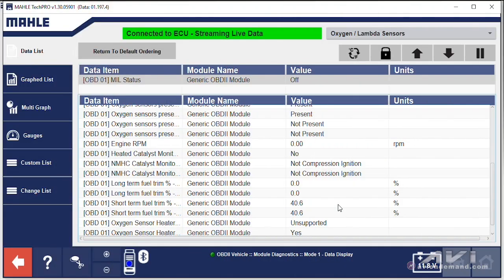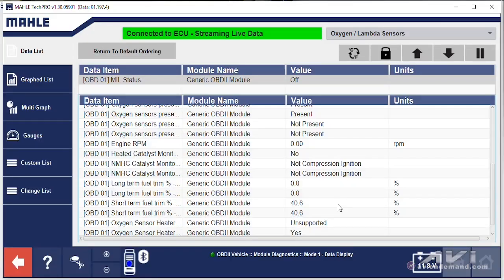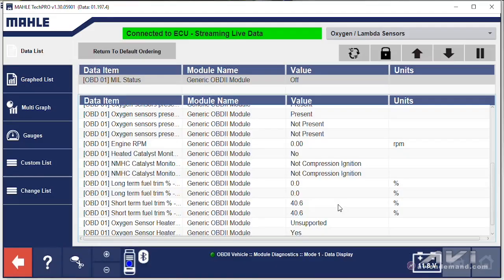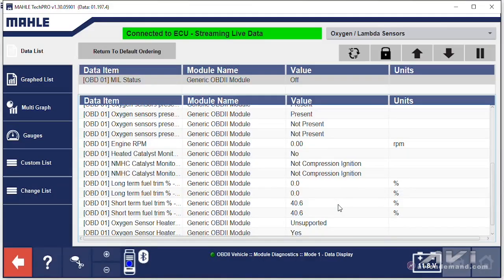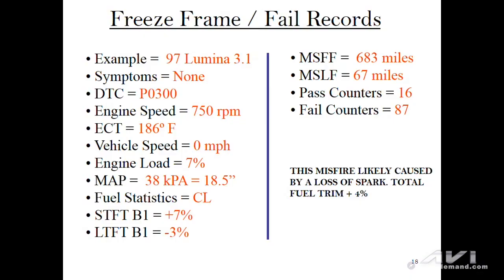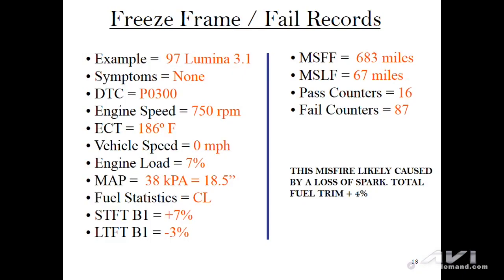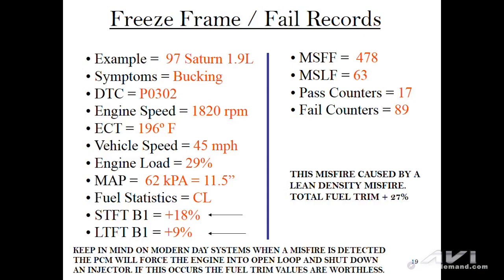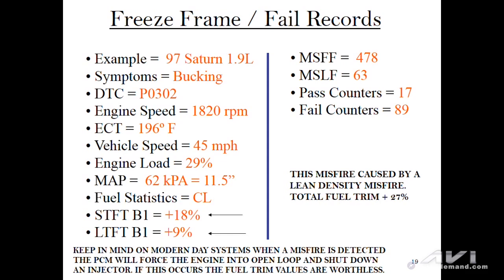P0300 Fix by Reading Freeze Frames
AVI on demand dot com. Automotive trai

ning you can receive anywhere, anytime. Your online training starts here.

This vehicle behind me has a misfire code. Now what we'd like to point out is if it is an ignition related misfire, all we basically have to to do is look at the fuel trim values because an ignition type misfire will not cause significant fuel trim corrections. But if it's an air fuel ratio type misfire, for example, like a lean density misfire from bad injector, vacuum leak, bad mass airflow, you will see double digit fuel trim corrections. So this Ford Expedition behind me has a p zero three hundred. Now I'd like to take a look at my short term fuel trim values on a scan tool right by my pointer here. You can see the short term fuel trim is adding forty point six percent.

That tells us right away it is a lean density misfire.

All the secondary components in the world is not gonna fix this problem. Your misfire here again is a lean density misfire. Now let's say that you had an ignition related misfire and you just went to Global Status Can Tool and you looked at the short term fuel trim and coupled with the long term fuel trim, if it's an ignition related misfire, you will only see single digit fuel trim correction. So it's an easy way to determine determine if it's ignition related misfire, you know, very, very small amount of fuel trim corrections, or if it's a lean density misfire, double digit field trim corrections just like we're showing you right now on the MolleTech ProScan tool.

For you professional parts people where a customer comes into your store with a check engine light on, and obviously we know that you go out there and plug in a car and hopefully with a global ability to scan tool, and keep in mind on the global side of scan tool, there are nine modes. If you're just reading the code you're in mode three. So let's say for example that check engine light's on, it has a miss far code and let's say a p zero three hundred series code.

That's what you will get off mode three just to read the code. But why not take a little bit of extra time and bop over to mode two and read the freeze frame? So here's what we're after.

We're address addressing specifically misfire

Now we typically know in the real world that if you have a misfire bar code, usually in a lot of cases, it's ignition related. Maybe the guy needs spark plugs, wires, coils, whatever. But take a minute and bop over to mode two on the global solid scan tool and read the freeze frame. If you look at my screen right now in this nineteen ninety seven aluminum three point one, the mill light is on with the P0300.

So what we're doing, we're going to mode two, we're going to investigate the freeze frame, and what we're after here is specifically focus on the short term and long term fuel trim.

The piece seems to say that it caught it caught a p zero three hundred as you can see at idle, seven fifty RPM, engine temperature hundred and eighty six degrees Fahrenheit.

Obviously, he's in park, he's not going down the road, but focus on the short term and long term fuel trim. You can see a short term fuel trim is only adding seven percent, where the long term fuel trim is taking away three percent. When you combine both those together, it comes up with what we call total fuel trim. So in this case, obviously, only a four percent correction. That would tell us the misfire is likely caused by a loss of spark, bad coil, bad plug, bad wire.

Now, on the flip side of the coin, let's say you have a vehicle comes in, mill lights on, and it has a misfire code, in this case, a nineteen ninety seven Saturn.

Mill lights on with a P zero three zero two. Now take a look at the short term and long term fuel trim. You can see when you combine both of those together your total fuel trim is adding twenty seven percent.

That would tell you right away it is a lean density misfire.

All the secondary components in the world is not gonna correct that problem. Now what you have to keep in mind and you can easily find find this out by looking at the freeze frame is the fact that these modern day vehicles, when a PCD attacks a misfire bad enough, it will force the vehicle back in open loop, which means your short term and fuel your short term and long term fuel term values are worth worthless. So you have to make sure that the problem is caught in closed loop and then look at your fuel term values. Remember, an ignition related misfire, loss of spark, will not cause a significant fuel trim shift in your freeze frame data. Whereas, a lean density misfire will create double digit fuel trim additions or corrections adding fuel.

Now, on the flip side of the coin, if you had a rich density misfire, obviously, your total fuel trim would go to minus value double digit. So in closing, when you read a code, you are in mode three.

Take a minute and go back to mode two, read the freeze frame.

If your fuel trim values are single digit co